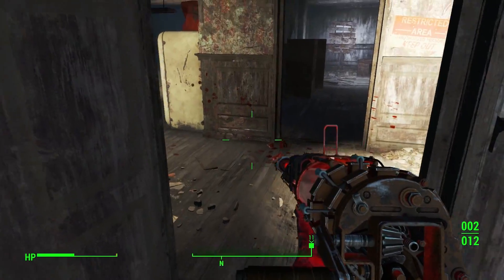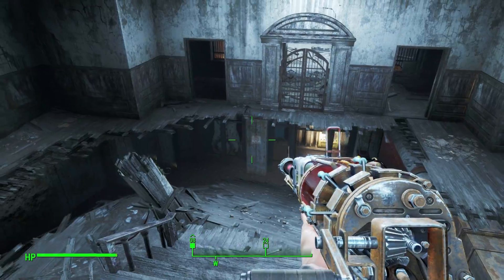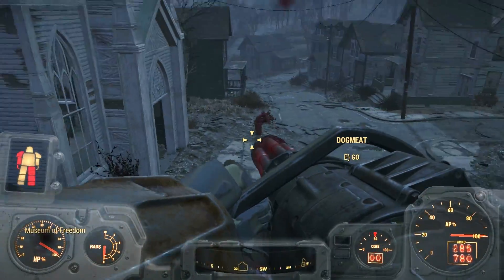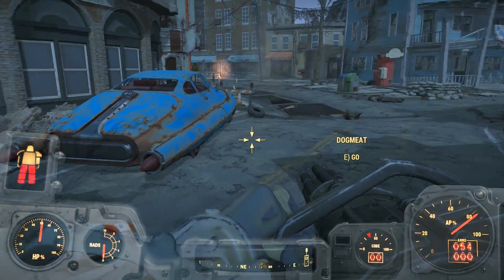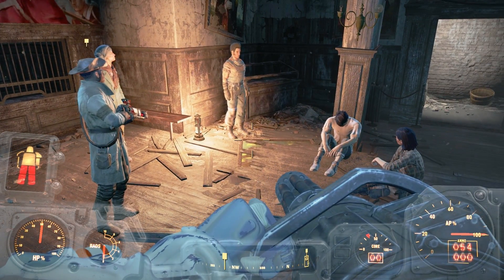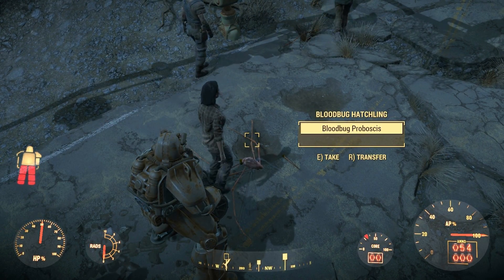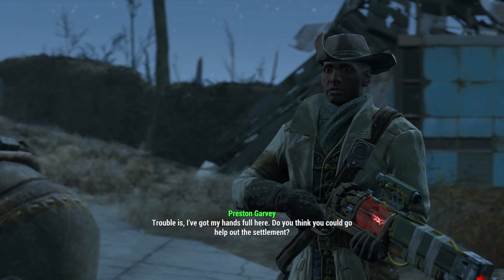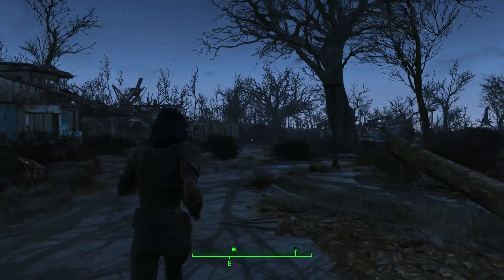Fallout 4 : 03 - YOU SHALL NOT PASS!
Devil